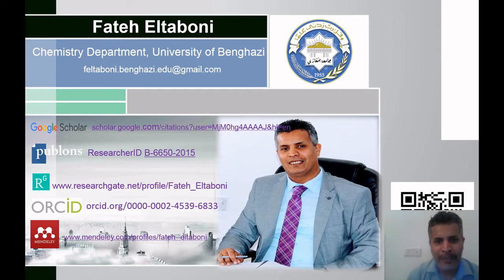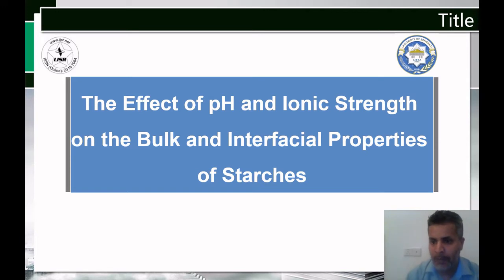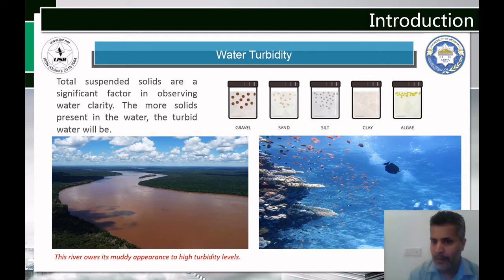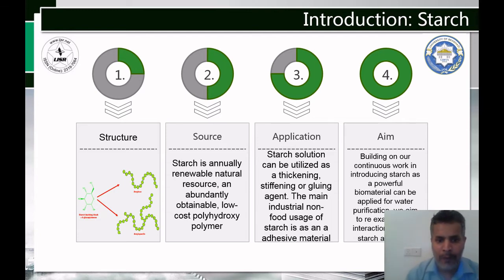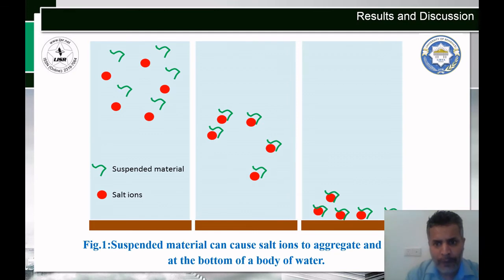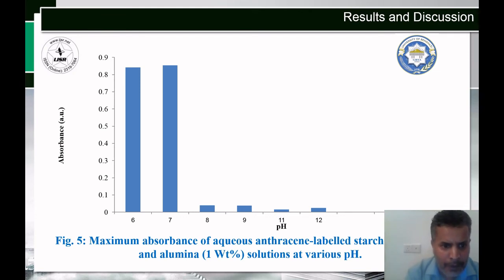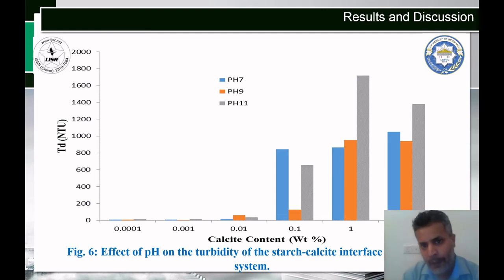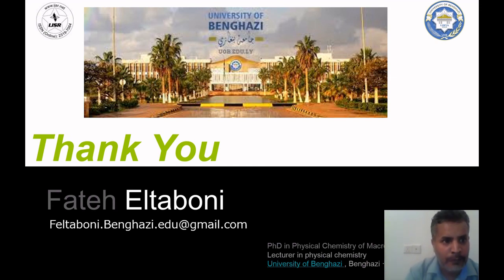The Effect of pH and Ionic Strength on the Bulk and Interfacial Properties of Starches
Authors: Fateh Eltaboni, Abedelqader Imragaa, Hamida Altajury, Hana Alshelmany, Nora Omar, Ranya Ali

Abstract: A combination of UV spectroscopy and turbidity techniques were used in this work to examine the effects of pH and salt (type and concentration) on the bulk and interfacial properties of starch and anthracene labelled-starch. The study of starch interaction with monovalent, divalent and trivalent cations revealed significant differences in turbidity values (Td). The exchangeable cations working in this study are Al3+, Ca2+, and Na+ in order of decreasing valency. An interpretation of the gained results suggests that Td is significantly affected by the valency and size of the interacted cations. A decrease in the valency of the cations is combined with a sharp decrease in the Td values, whereas, for a constant valency an increase in the turbidity of starch solution was recorded in this order I- Br- Cl-, this was credited to that the halogen atom radius becoming bigger. By adding more halide salt (NaX) the Td values were sharply decreased because of the direct interaction between the X- ions and hydrogen in hydroxyl group of starches. On the other hand, an increase in the turbidity values were observed at high alumina content, however increasing the pH was a combined with a decrease in the turbidity. The absorbance data for anthracene labelled starch adsorbed onto alumina agreed with the turbidimetric measurements. Finally, adding calcite also lead to an increase in the turbidity but decreasing the pH caused an in a decrease in the turbidity.